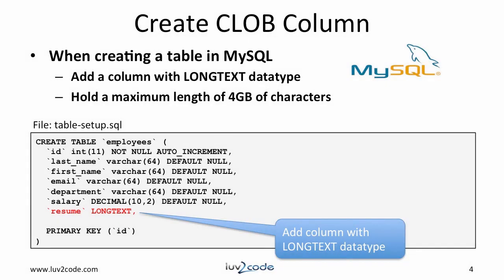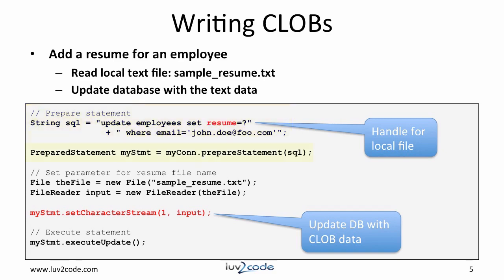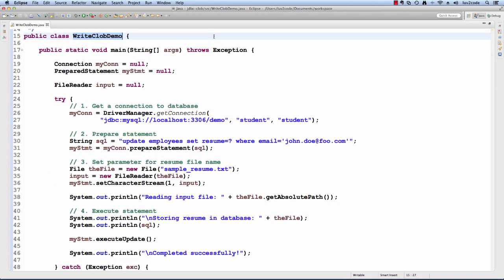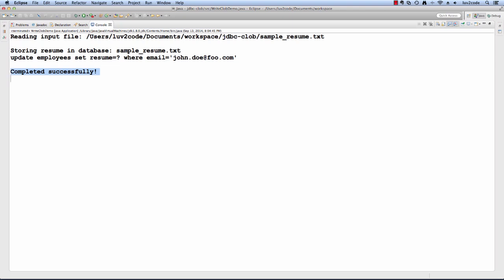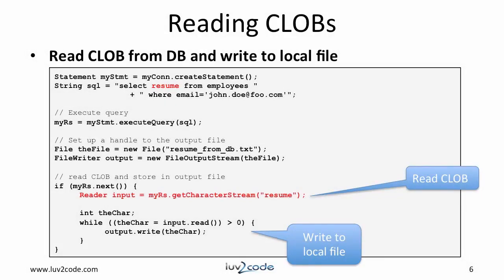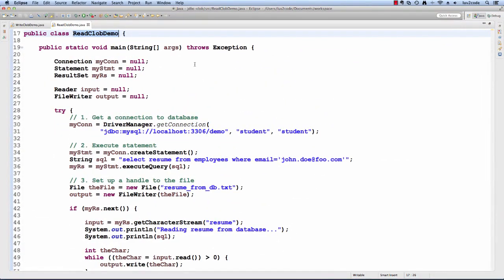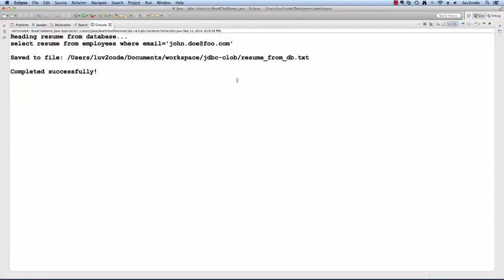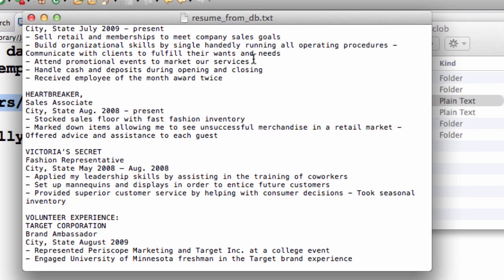22 Reading and Writing CLOBs